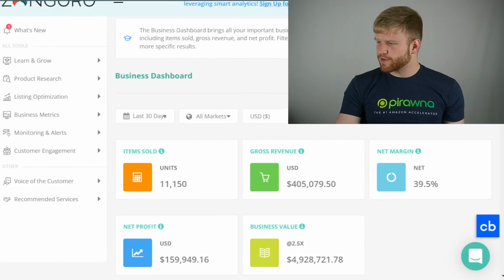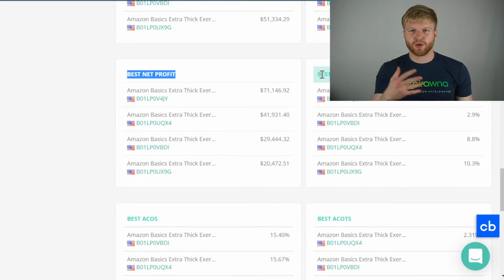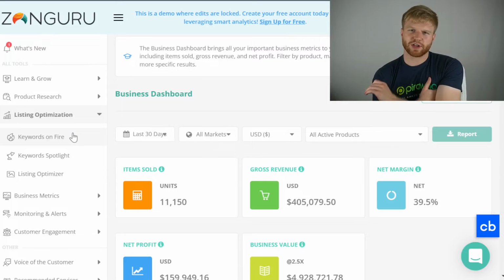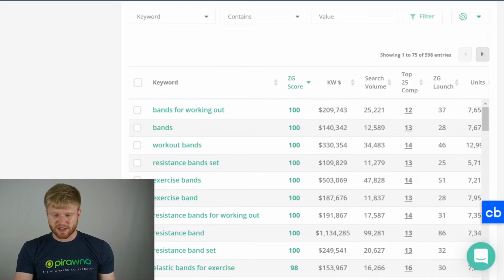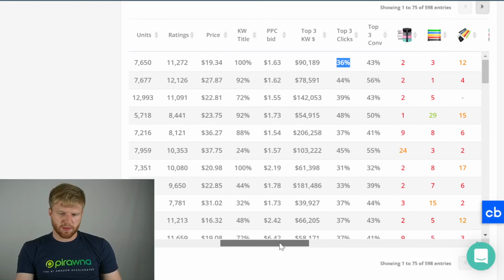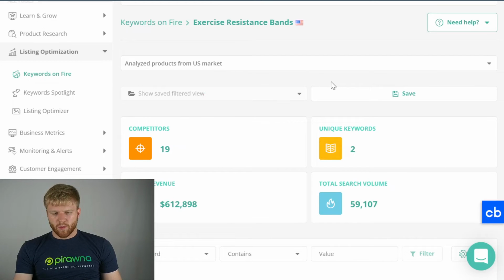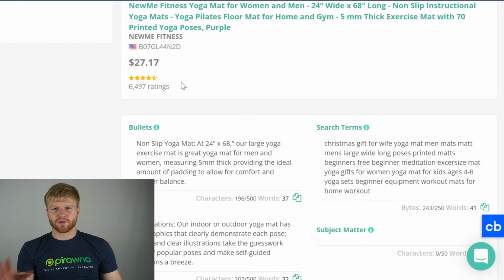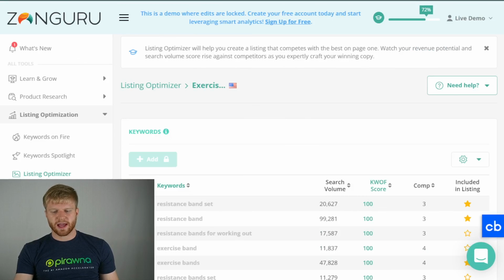How to Optimize Your Listings for Better Sales 2022 | Super Optimize your Listing using Zonguru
There's no doubt that optimizing your Amazon listing is one of the most effective ways to boost sales. However, there are other things you can do to improve your chances of getting more customers.

Zonguru is a tool that allows you to super optimize your listing without having to check multiple platforms. You can check all of the information you need inside Zonguru. It also has a keyword research option so you know which keyword can help rank your product listings better.

00:00 Intro
00:15 Zonguru
00:34 Dashboard overview
02:33 Listing Optimization
3:13 Keywords on Fire
6:45 Keyword Spotlight
07:07 Listing optimizer
08:14 Summary